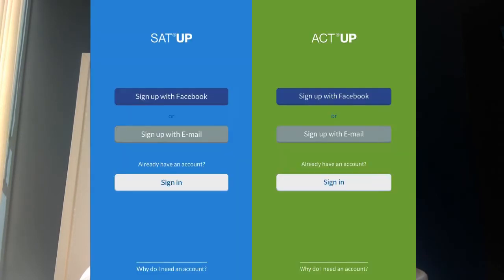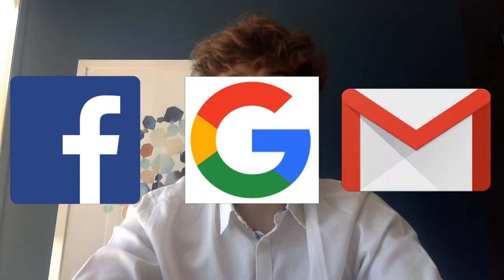Getting Started with ScoreBeyond!